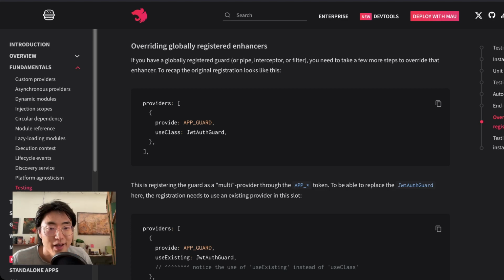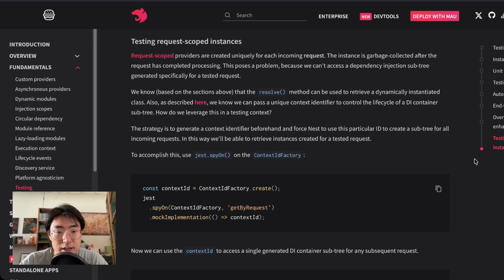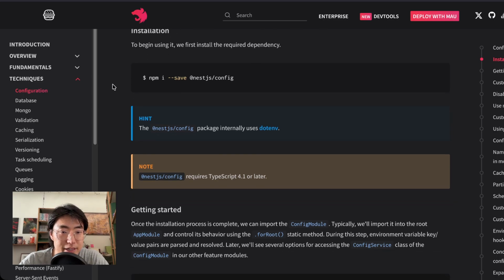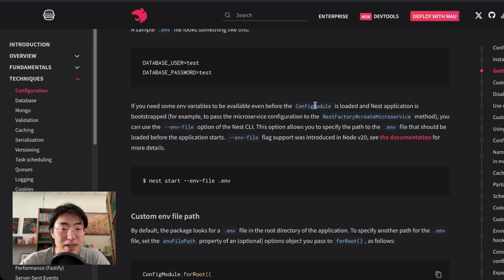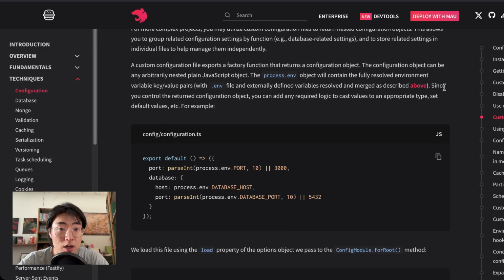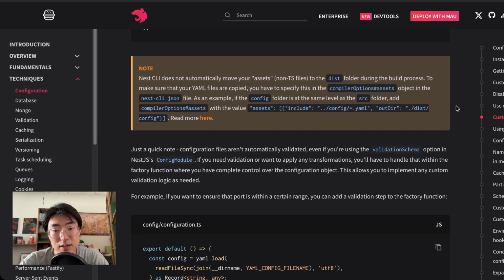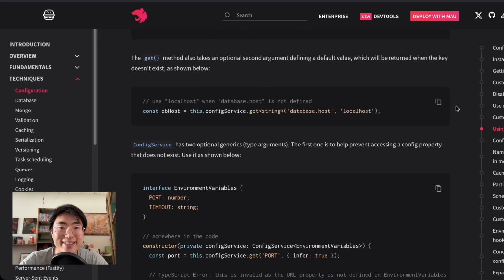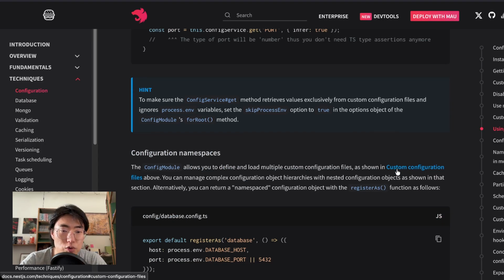I’m Reading the NestJS Docs Every Day Until I Finish - Day 18 - Testing, configurations